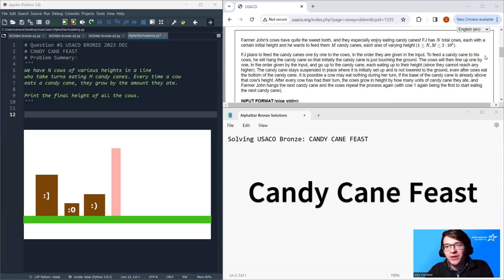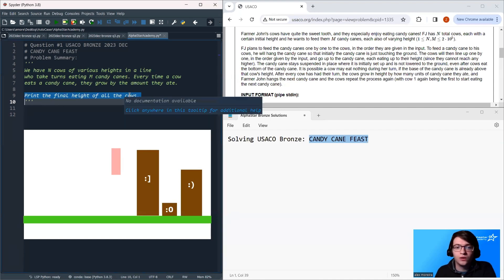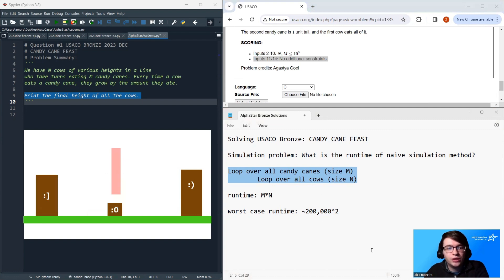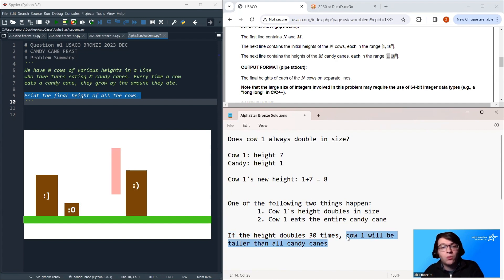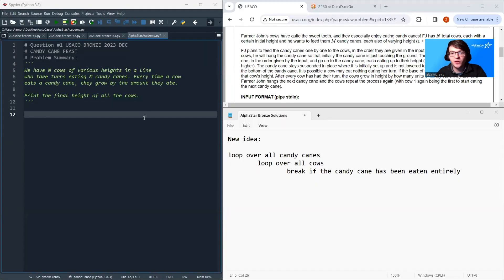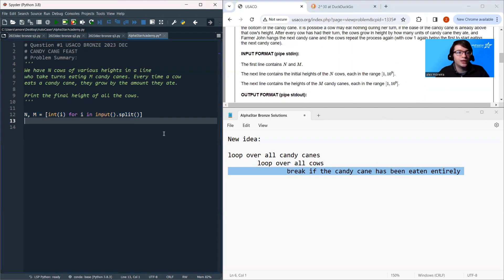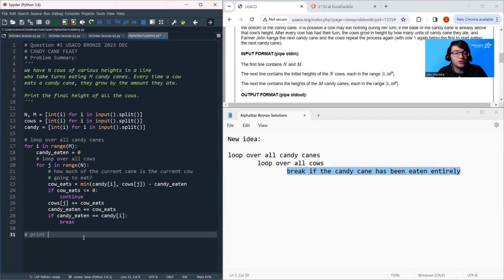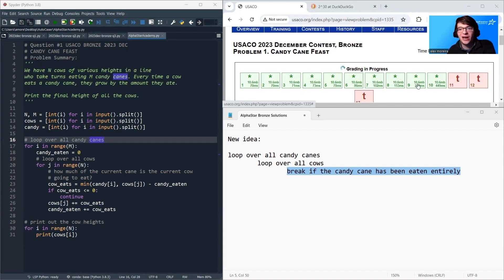USACO December 2023 Bronze problem 1